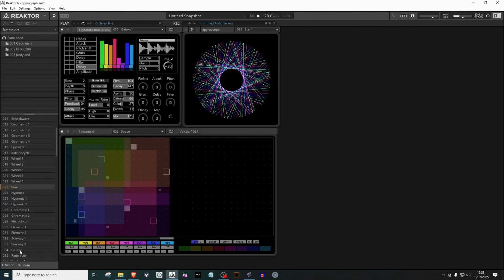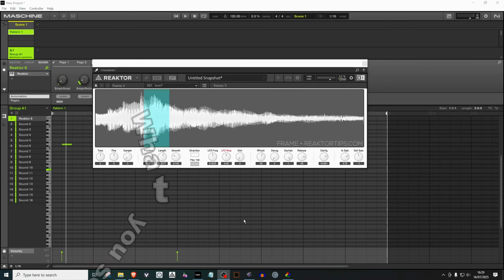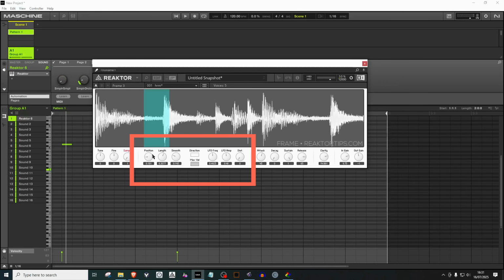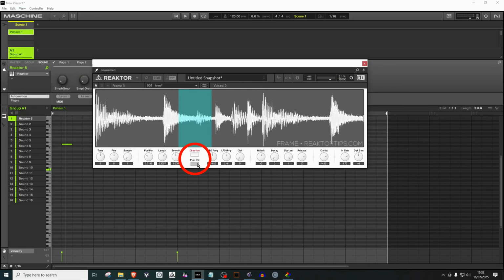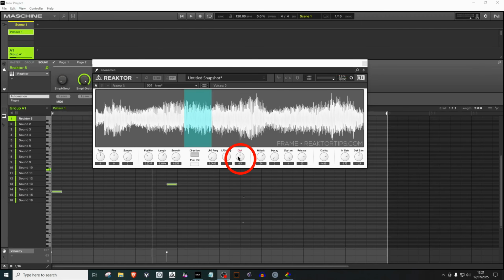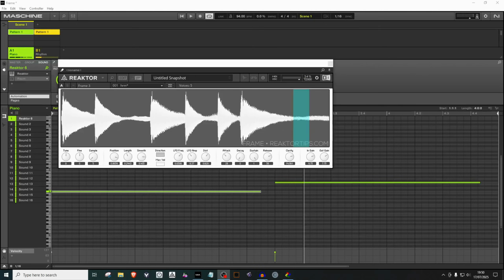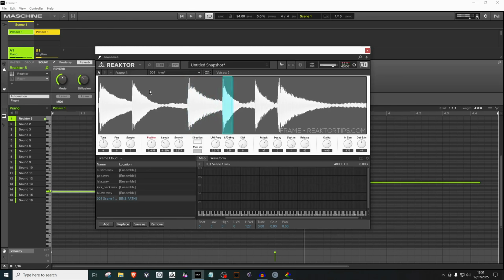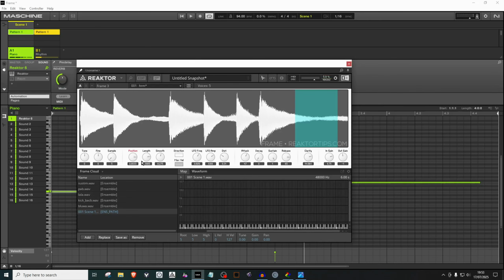Reaktor Makes Granular THIS Easy?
This Reaktor synth is a fantastic solution to making sounds real fast and real easy - it's just so simple to use and its elegant interface means you just get on with making the sounds you need for your latest track. It's called FRAME it's got to be the easiest granular VST synth on the planet! Check it out for free in the Reaktor User Library here: